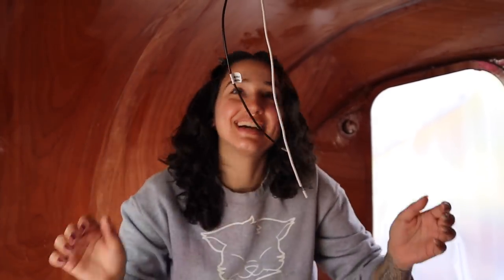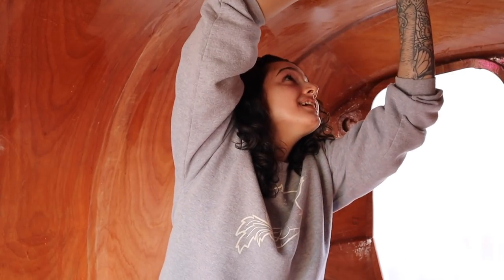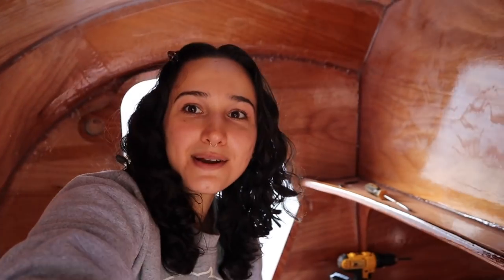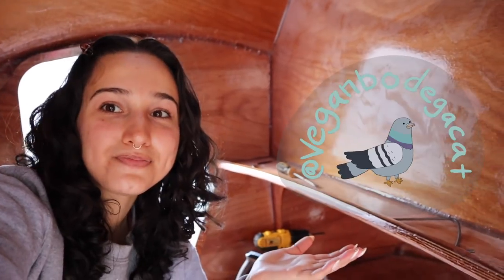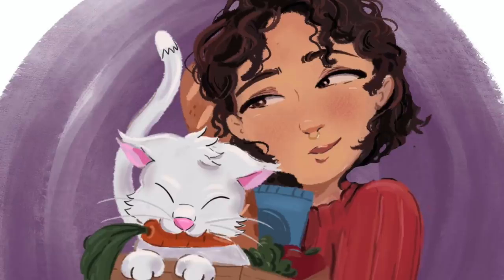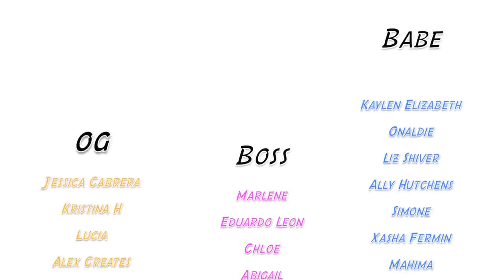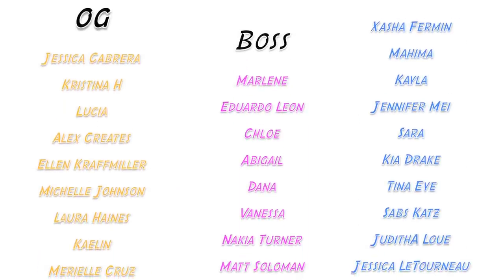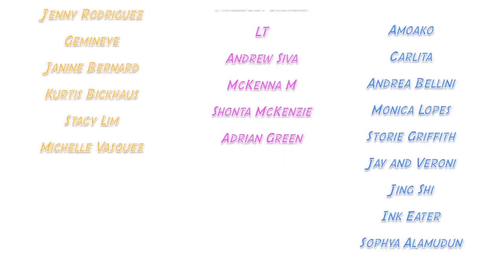Camper Build Q&A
Leave any more questions down in the comments!